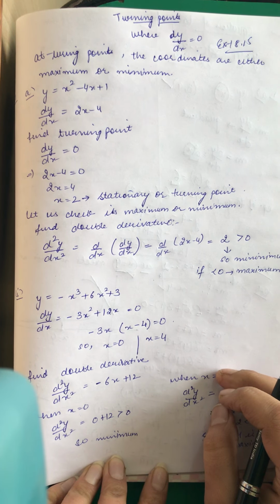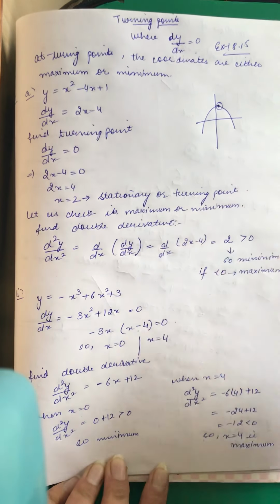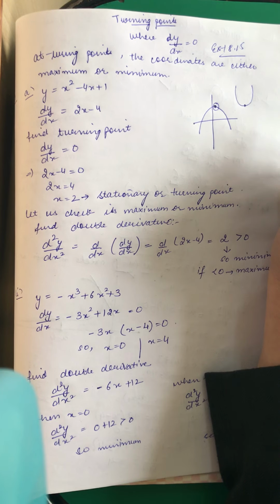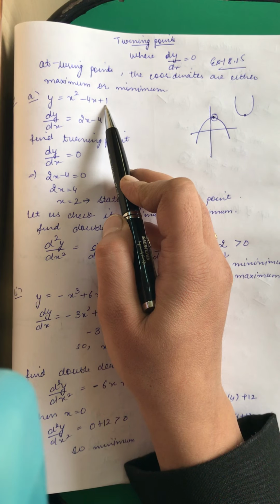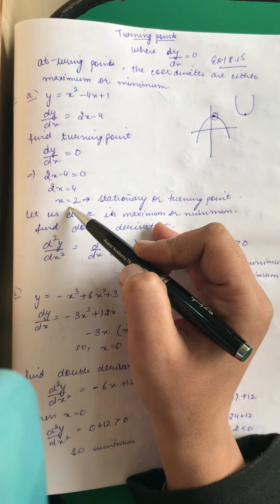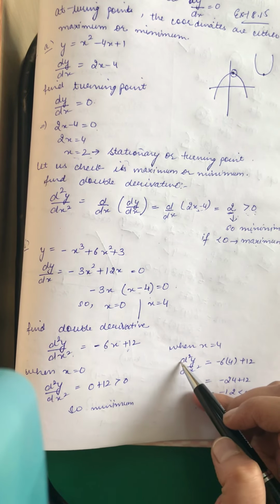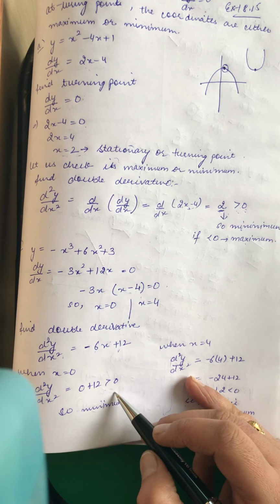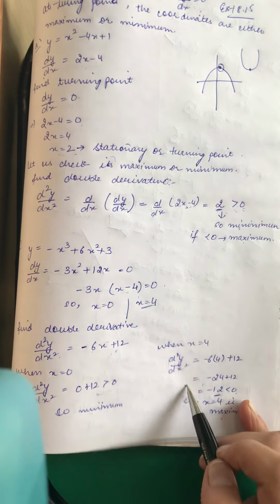Igcse turning points